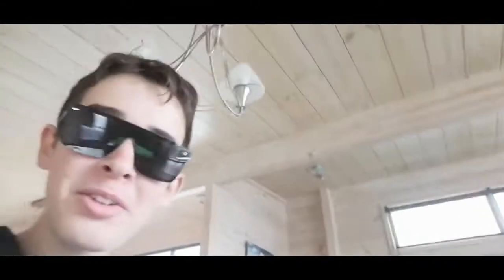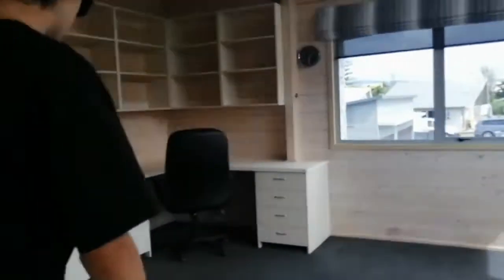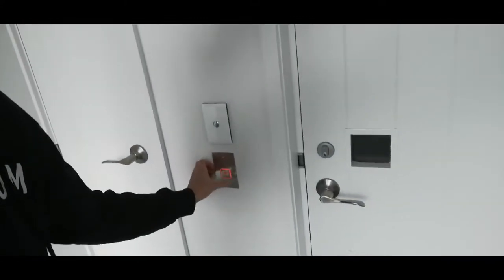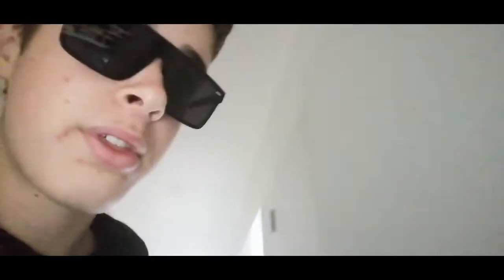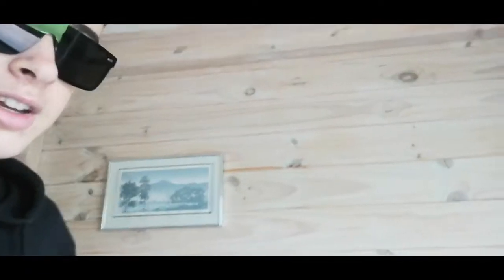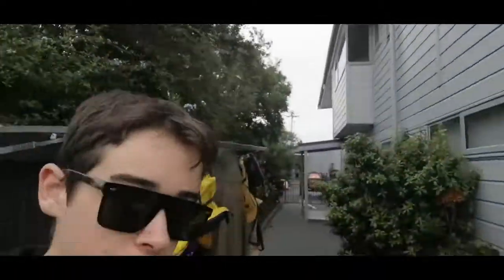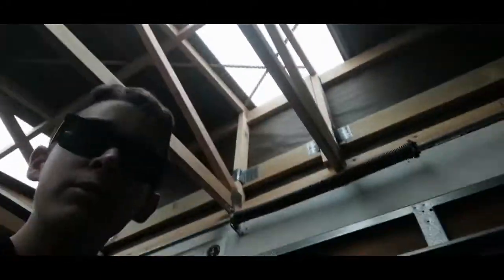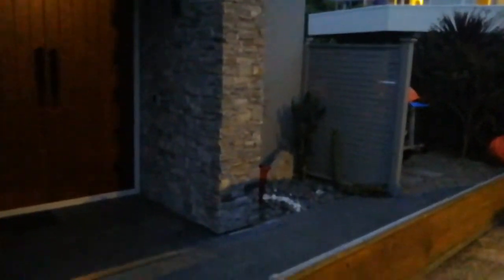Tom Dunkins Went INSANE (again)??? - New House Progress Tour | Vlog #19 REUPLOAD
Apologies for the reupload, the previous video has some glitch problems.